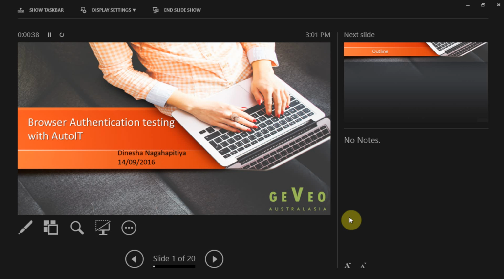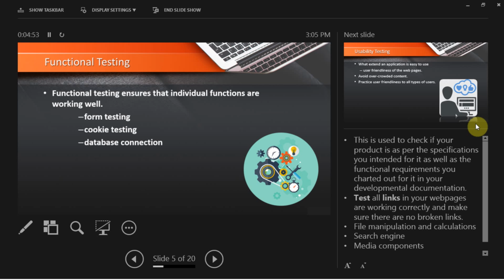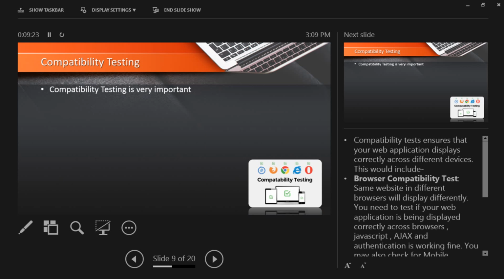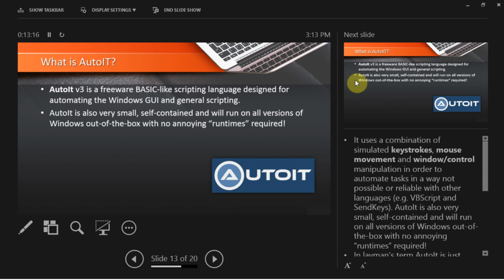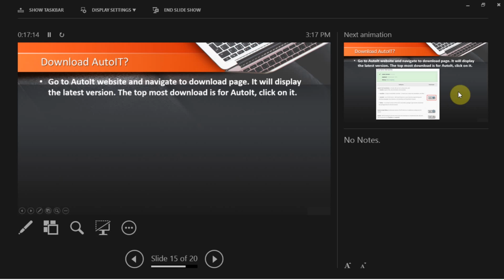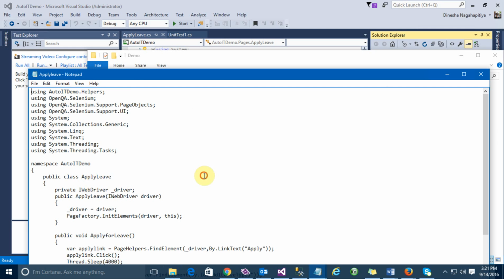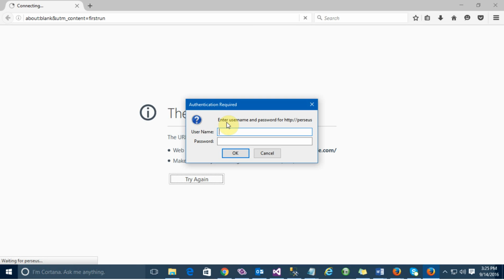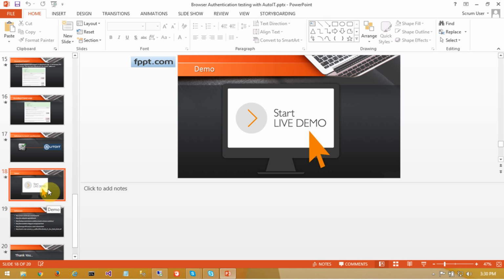Browser Authentication Testing with AutoIt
AutoIt is a freeware BASIC scripting language designed for automating the Windows GUI and general scripting. It uses a combination of simulated keystrokes, mouse movement and window/control manipulation in order to automate tasks in a way not possible or reliable with other languages. Let’s talk about how AutoIt helps to test browser authentication with the use of Selenium web driver.